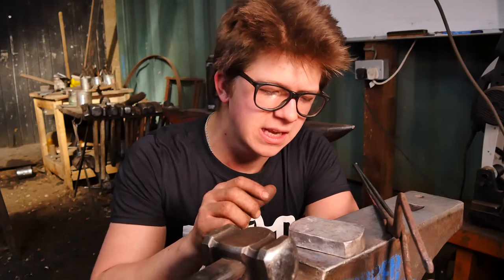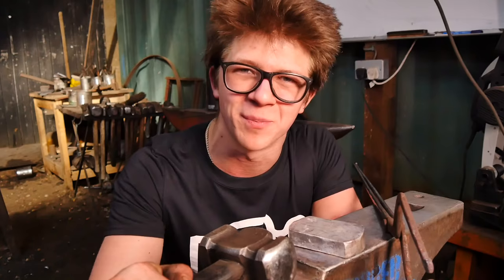FORGED: SOLID-SILVER PLAY BUTTON!!!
Hey! Thank you so much for checking out my daily videos! I am a blacksmith from Norwich in the UK. I give seminars here at my shop as well as forging tools for lovely people like you!

Norwich, UK